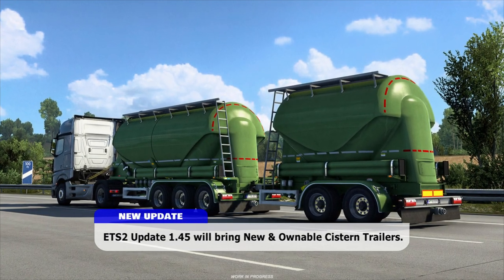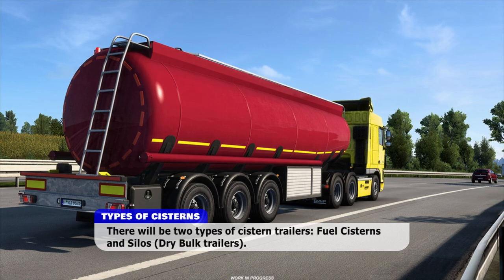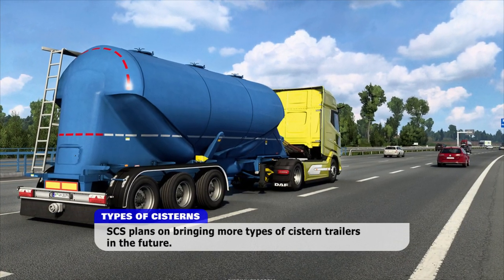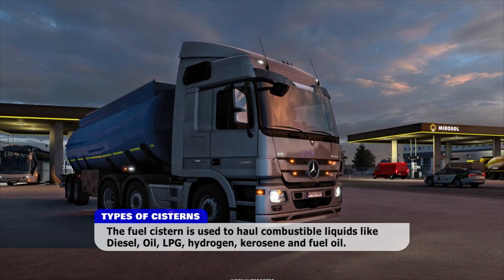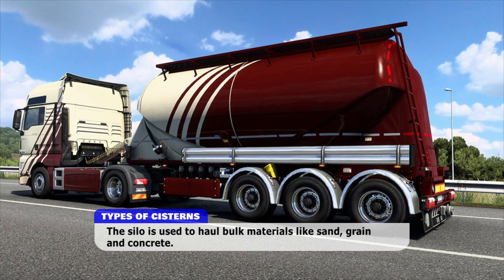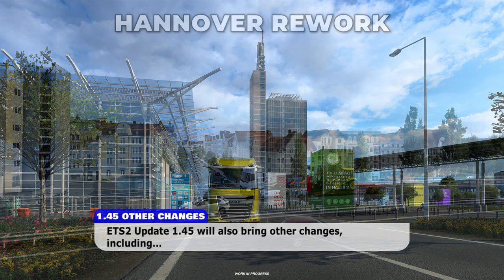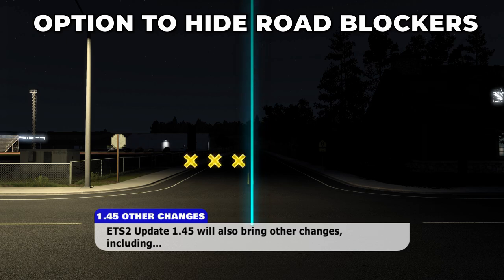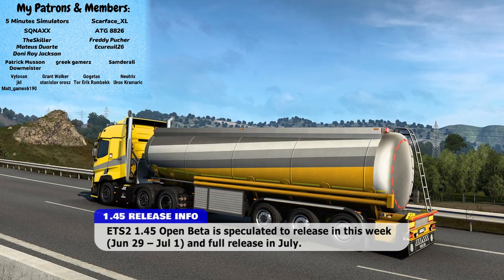ETS2 1.45 - New Update | 2 New Trailers: Fuel Cisterns & Silos/Dry Bulk Trailers (Ownable)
ETS2 New Update 1.45 will bring 2 New & Ownable Trailers: Fuel Cisterns and Sllos/Dry Bulk Trailers, along with several other changes.

(from as low as $1 a month)

Huge Thanks To My Patrons and Members:
● Freddy Pucher
● Mateus Duarte
● Ecureuil26
● Patrick Musson, greek gamerz, Samderali, Dowmeister, Vytosan, Grant Walker, Gogetas, Neutrix, jkl, stanislav orosz, Tor Erik Rambekk, Uros Kramaric, Matt_games6190
0:00 New Update
0:08 Types of Cisterns
0:38 Other 1.45 Changes
0:53 1.45 Release Date